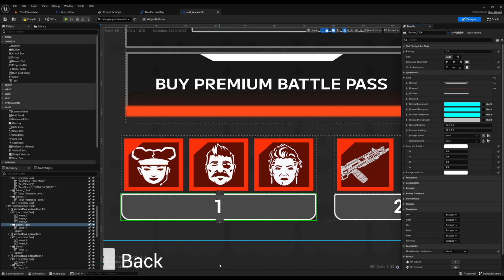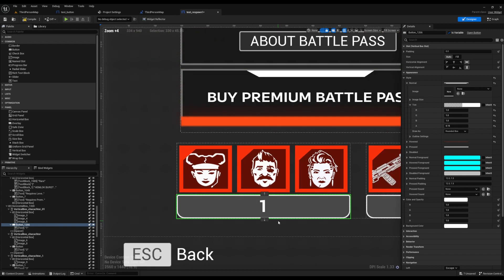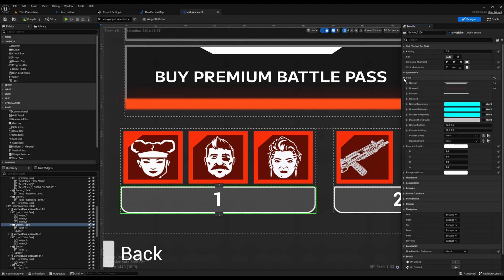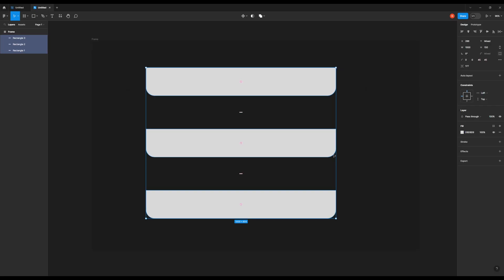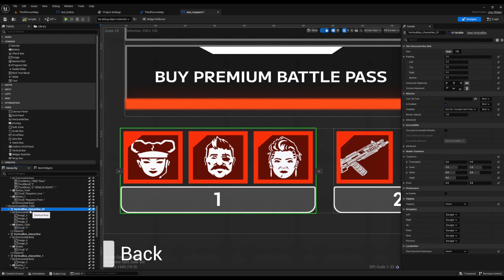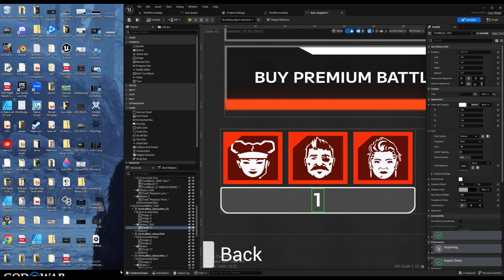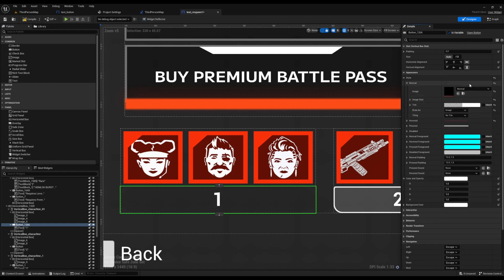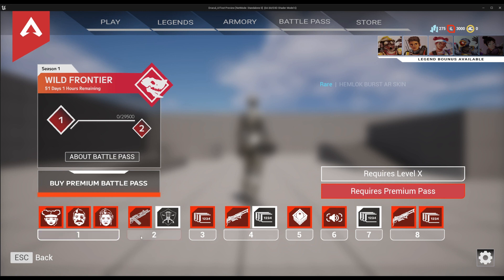How to Make UI in Figma and Use In Unreal Engine 5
Showing how you can create button states in Figma, export and implement in Unreal.